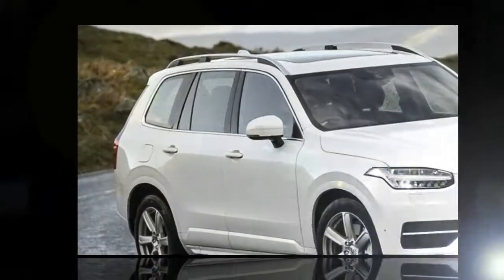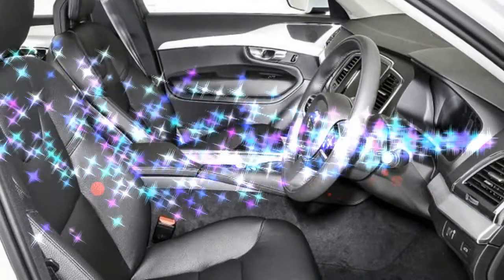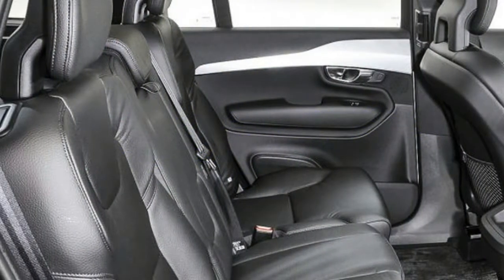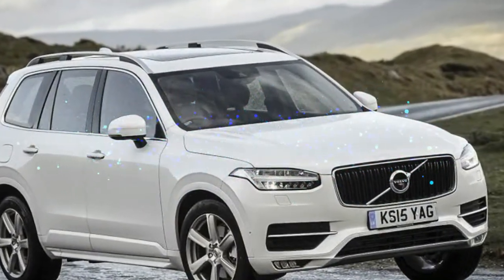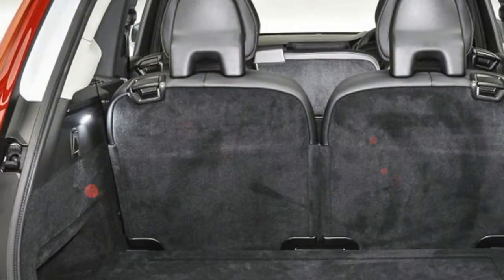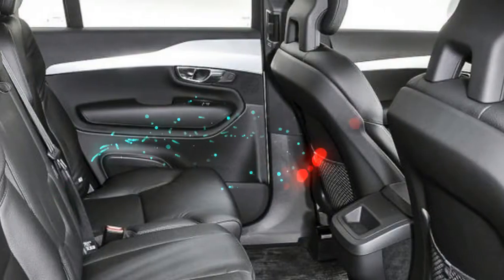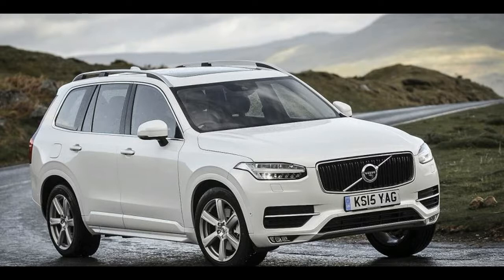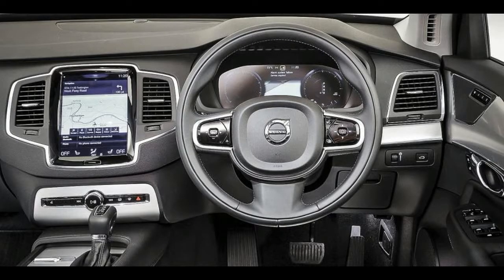VOLVO XC90 New INTERIOR concepts STYLes-autocars news-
VOLVO XC90 New INTERIOR concepts STYLes-autocars news-,The rear of the cabin is a similarly strong statement in common sense and far more spacious than, say, a Land Rover Discovery Sport.

Volvo’s devotion to boxiness pays off, particularly in the third row of seat, where all 5ft 8in of our most modest-sized road tester was accommodated with room to spare (if impinging somewhat on the leg room of the passenger ahead) and in some comfort.

A thinned-down design means that the jump seats are the same as those in the second row, albeit without the adjustability.

The second row slides and tilts, and everything folds flat to leave a pleasingly level load space.

Currently, it requires a modicum of grunting and lever pulling to put everything back where it was (electrically operated back seats are an option for the future) and you’ll still have to climb in to remove the boot cover, but that’s pretty much par for the course.

The tailgate, helpfully, is powered as standard and can be operated with a waggled foot beneath the bumper.

On the equipment front, there are three trims to choose from - Momentum, R-Design and Inscription. The entry-level trim comes with adaptive cruise control, keyless entry, LED headlights, powered tailgate, and automatic lights and wipers. Inside there is dual-zone climate control, leather upholstery, heated front seats, plenty of Volvo safety systems, sat nav, DAB radio and Bluetooth.